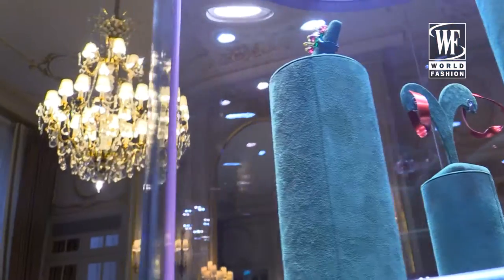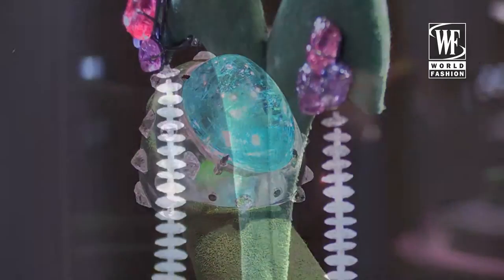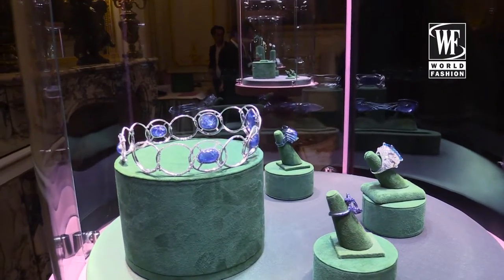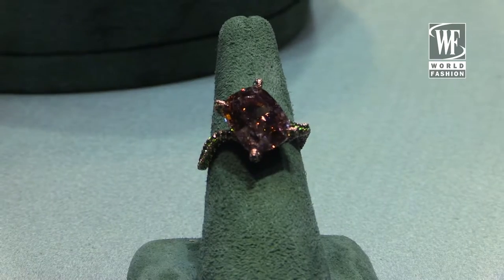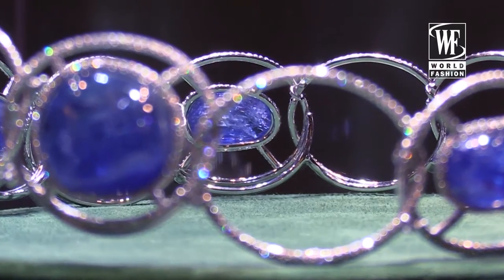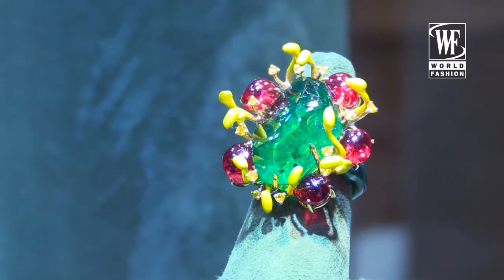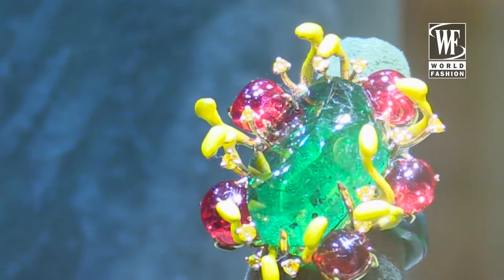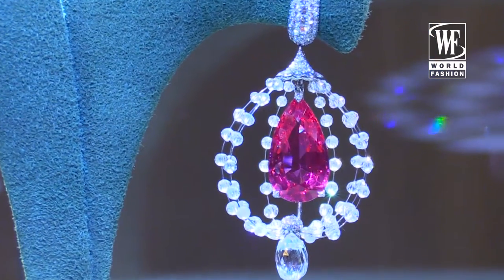Suzanne Syz Collection Presentation